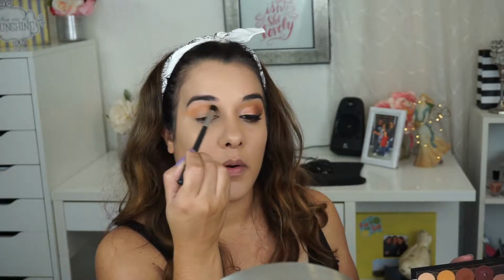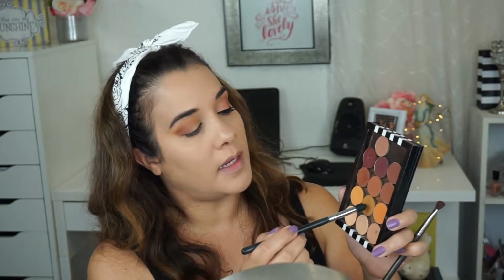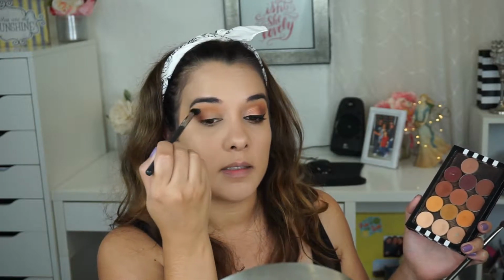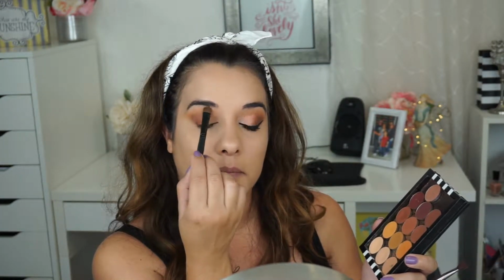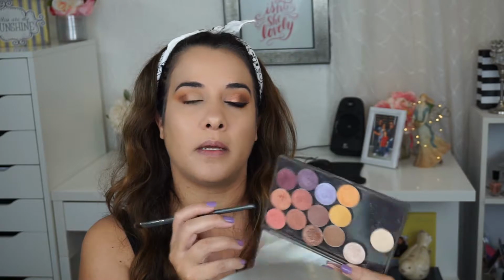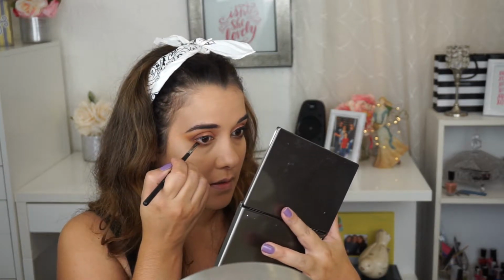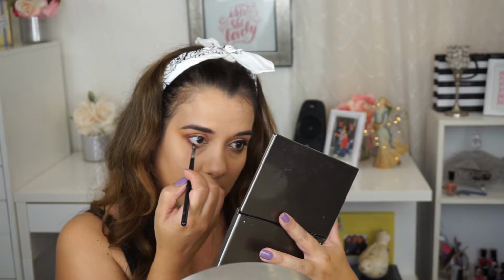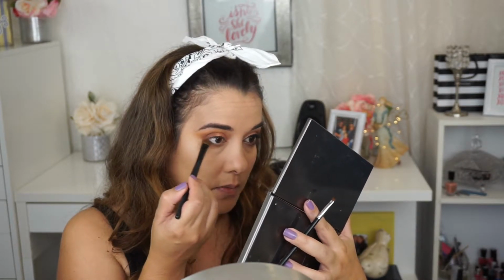Daytime Eye Makeup Tutorial using MakeupGeek Eye shadows | Lola Mojica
Hi Guy's
Here is a Daytime Eye Makeup Tutorial using MakeupGeek Eye shadows. Makeupgeek eye shadows are one of my top favorite eye shadows to use. Makeupgeek eye shadows are very affordable but pack a punch in the pigments and blend-ability department. Today I decided to create this daytime eye makeup tutorial I hope you like it...I love it! Soon I'll create an evening eye makeup tutorial using only Makeupgeek eye shadows. I love creating looks using one brand eye shadows because I think it's an easy way for you guy's to recreate a look. Of course you don't need to recreate a look using the exact eye shadows but ya'll know what I mean. So this is it for now I hope you enjoyed watching this Daytime Eye Makeup Tutorial using MakeupGeek Eye shadows.
♡ OTHER VIDEOS YOU MIGHT WANT TO SEE:

                                   ♡   UPLOAD SCHEDULE  ♡
The main 2 day's I upload are Wednesday's and Friday's the 3rd upload is a surprise upload. (wink)

If you have any questions, comments or just want to leave me a sweet note please leave them on the comments section.